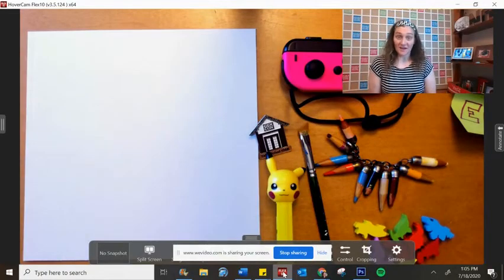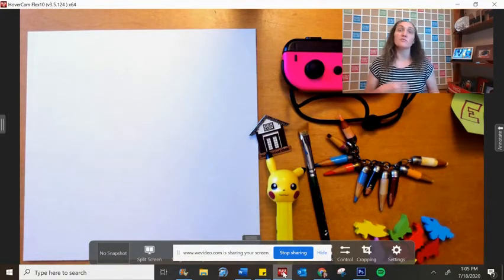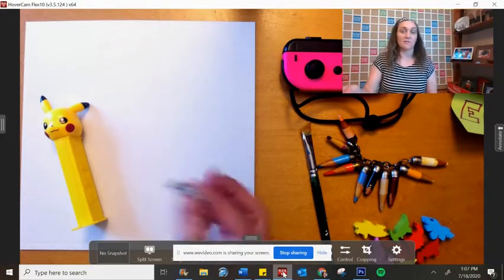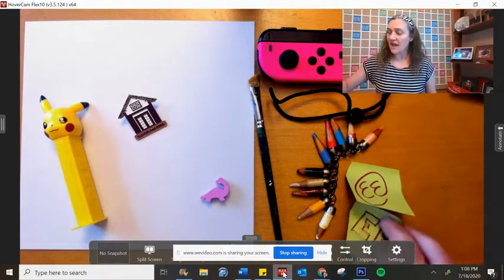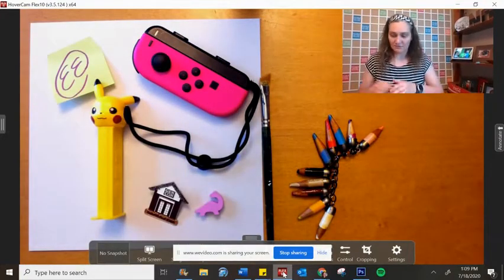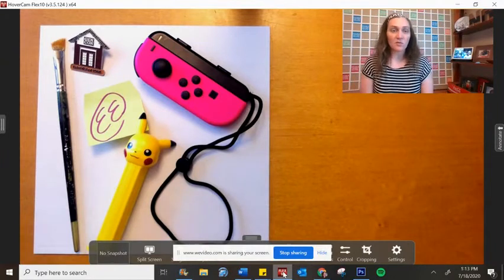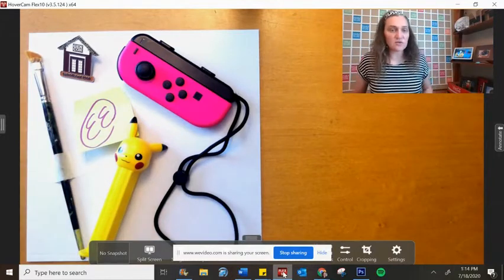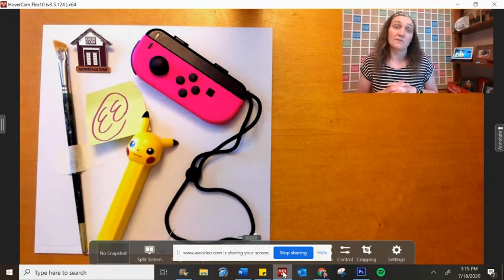Selfless Self Portrait Part 1-Still Life Creation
This video explains how to create the still life for the selfless self-portrait project.  This is a get to know you activity with students that allows the teacher to learn about student interests as well as guage the student's ability level as they enter the classroom.  The first part of this project is pre-assessment of the student.  The students will revisit this assignment to create a completed project at the end of the semester to establish student growth.